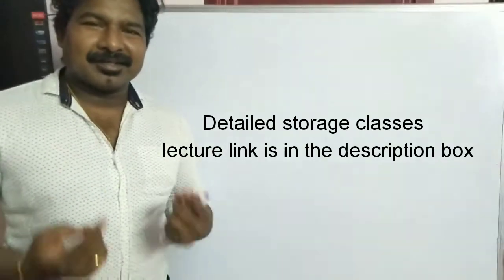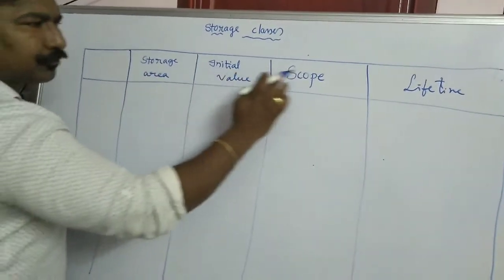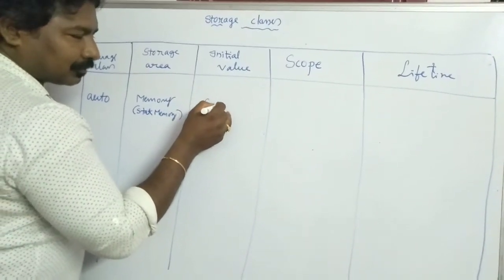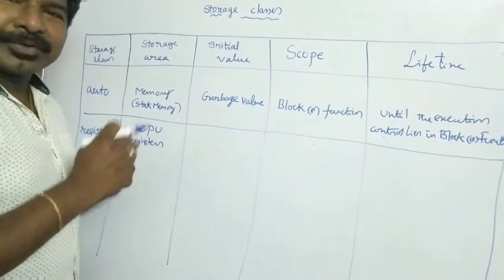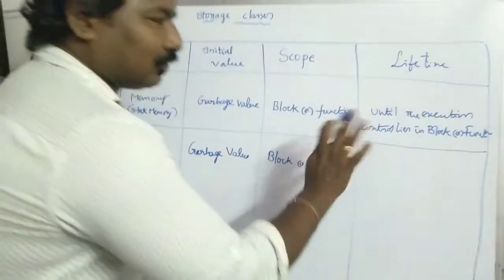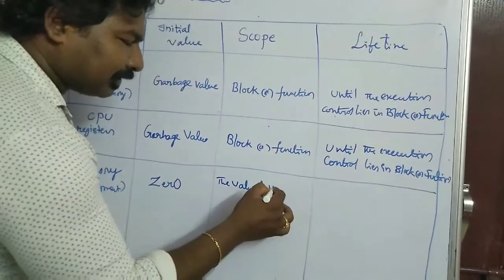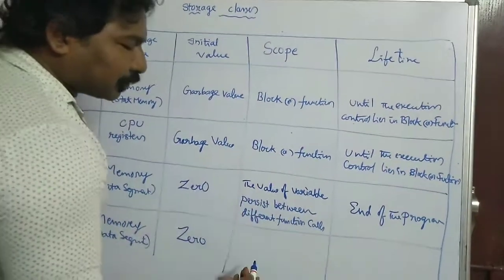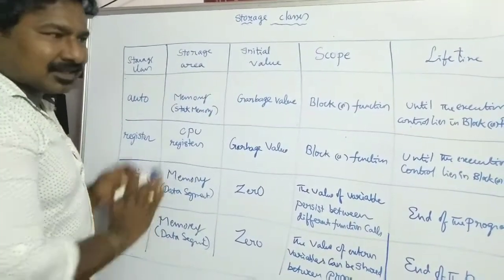C Programming #12 - Storage Classes Properties || C by Seenu Sir || aaluri seenu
Storage Classes Detailed Video